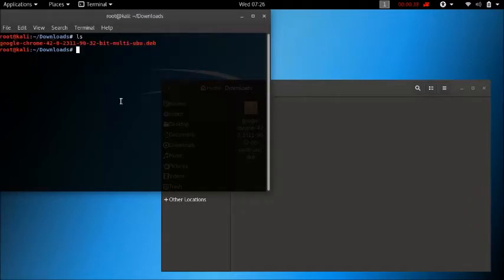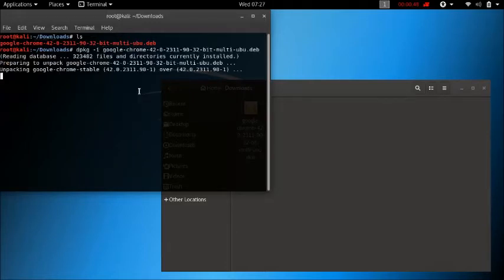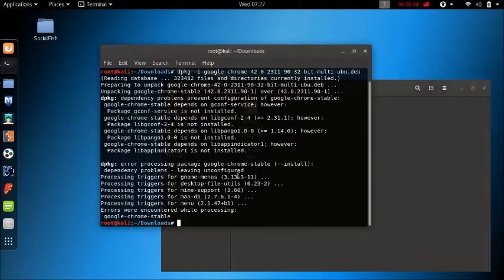how to install chrome in kali linux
This video is about installing chrome in kali linux

download chrome from here

this is my Insta account visit and follow